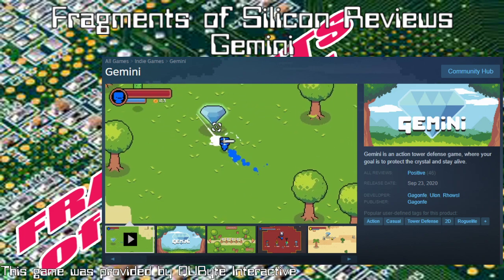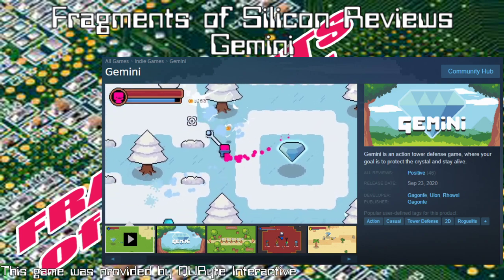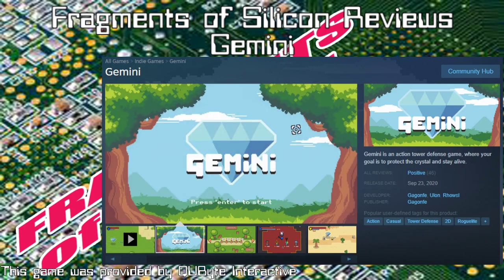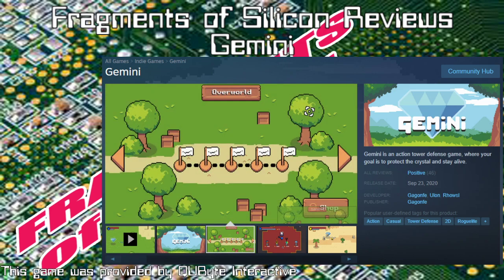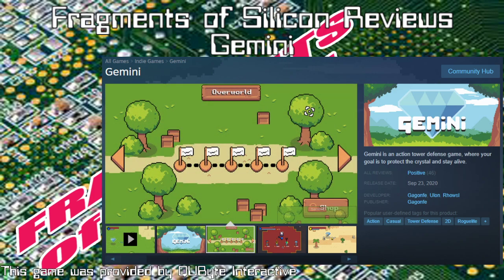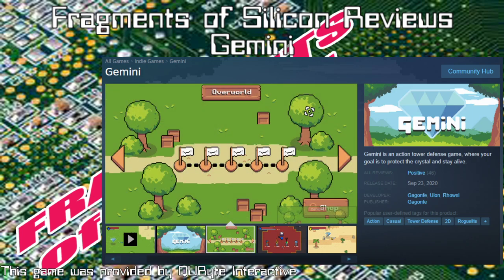Fragments of Silicon Reviews: Gemini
Fragments of Silicon member The Golux puts up his guard with this review of a very cute tower defense game starring a rabbity type thing.